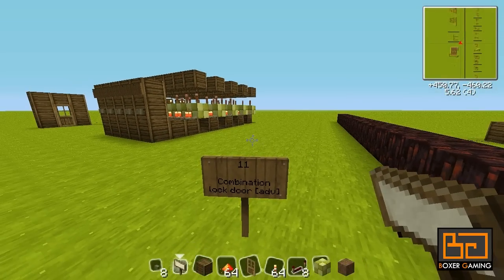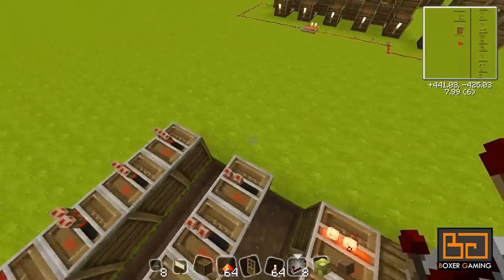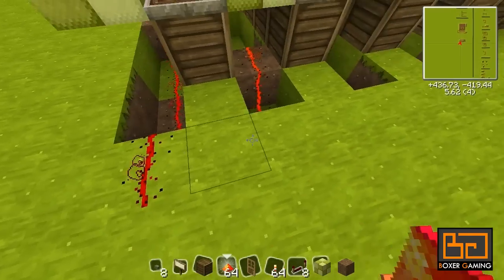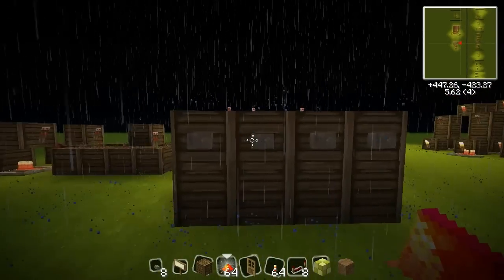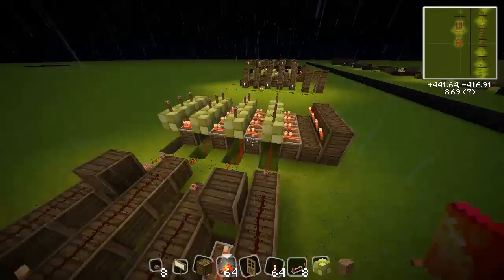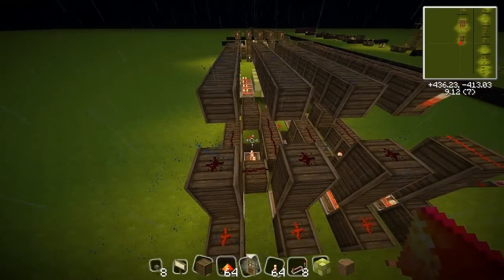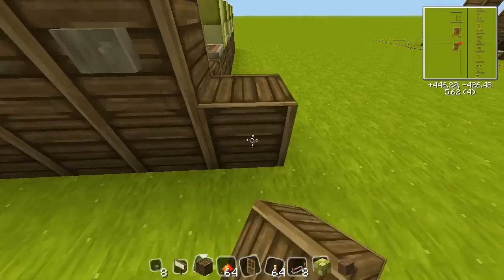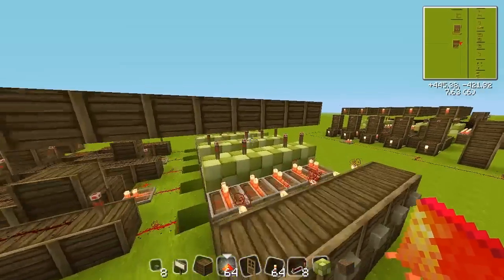MineCraft Advanced Combination Lock Door [1.2]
Boxer shows viewers how to make an advanced combination lock that can be used for doors. The combination lock is highly customizable and can be expanded at will.

No seperate reset and on/off buttons are required either!